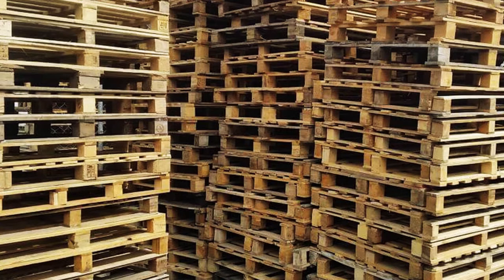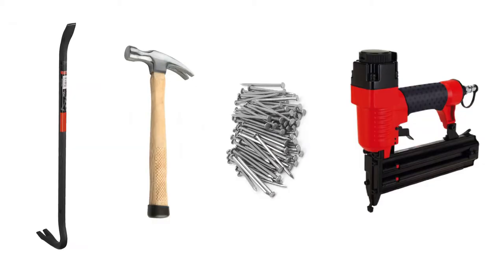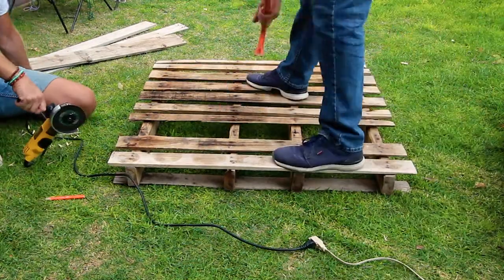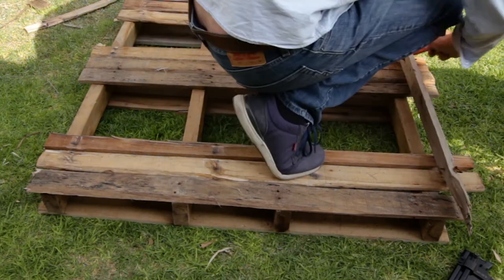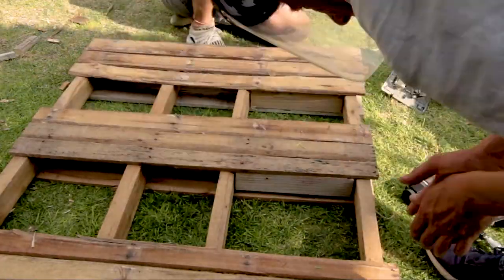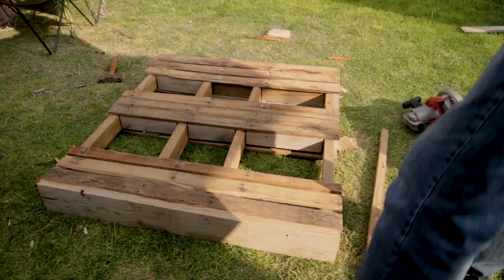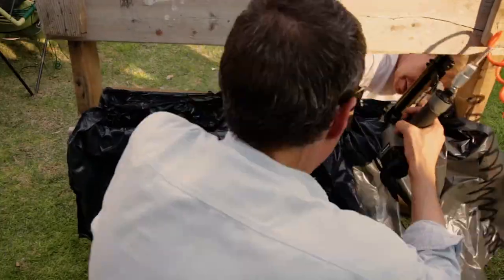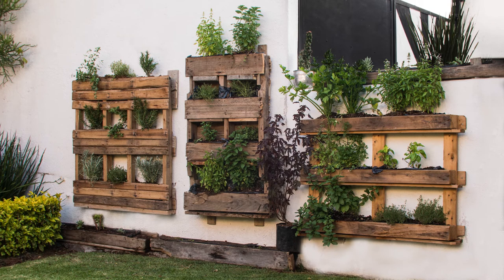How to Turn a Pallet into a Herb Garden 🌱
A simple recycle project which can be done by using basic tools and gives a nice touch to even the smallest of spaces in urban areas with the added bonus of having fresh herbs 🌱 to hand for your kitchen.

Cordless Circular Saw
Wrecking Bar
Grinder Power Tool

Music